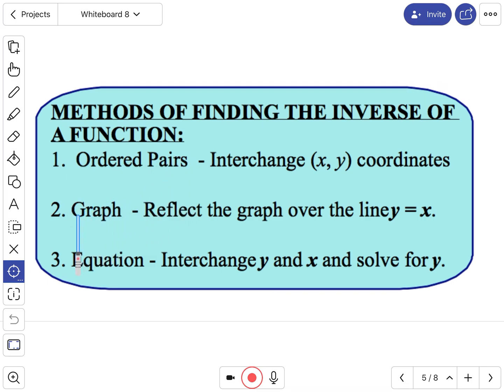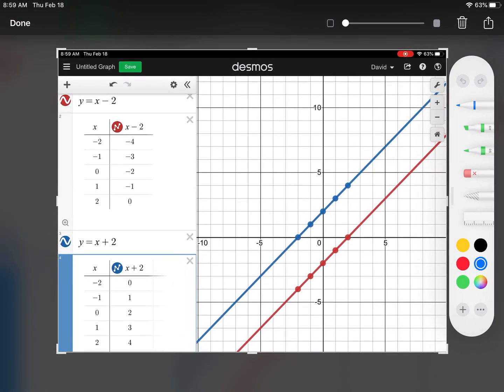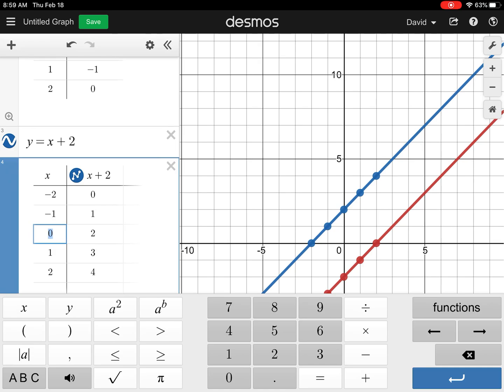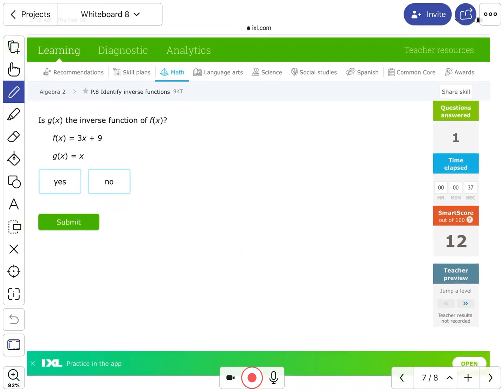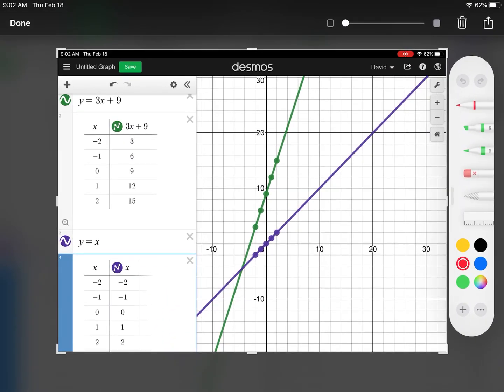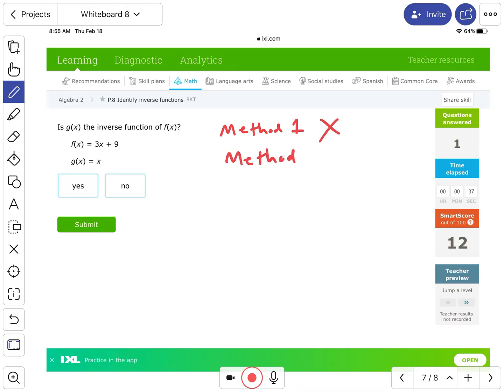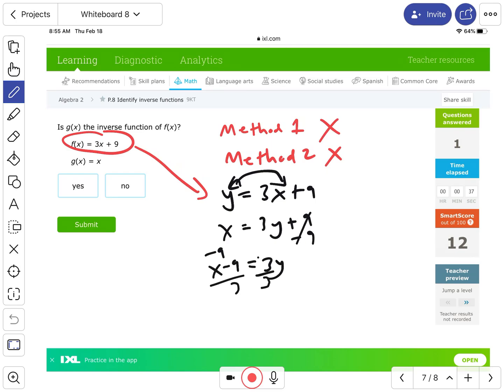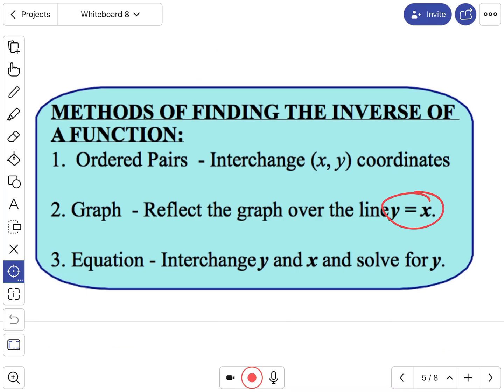IXL P.8 Identify inverse functions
Here I go over how to determine if two given functions are inverses. Method 1 is to see if the x and y coordinates are switched; Method 2 is to see if their graphs are reflected across the line y=x; Method 3 is to switch the x and y in their equations and solve for y.